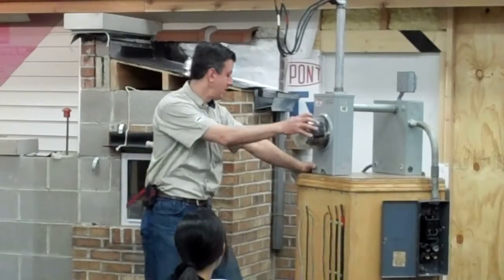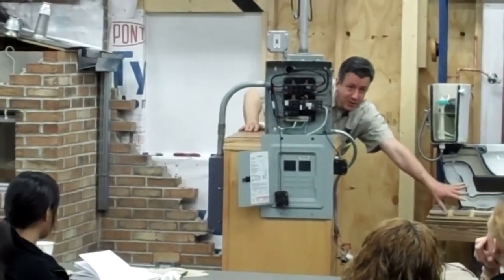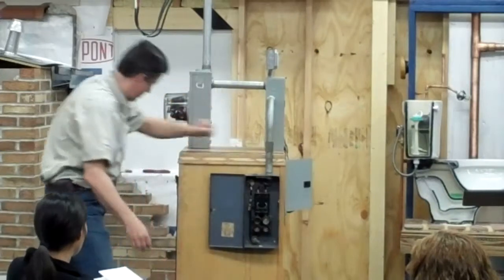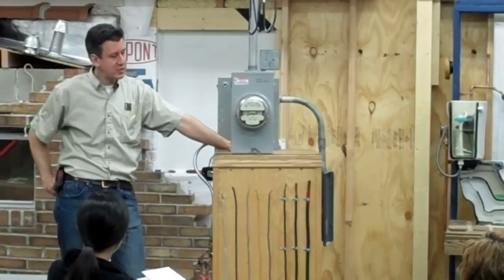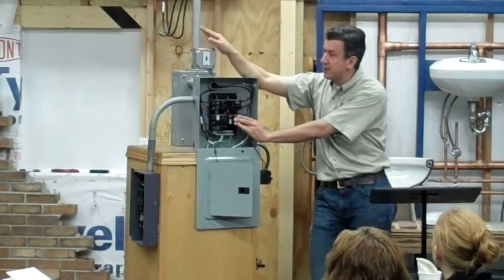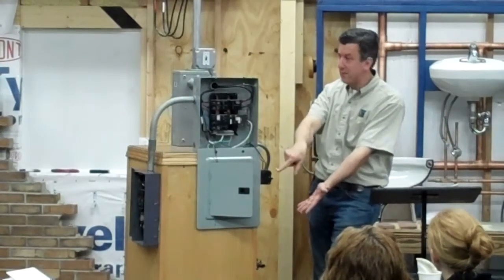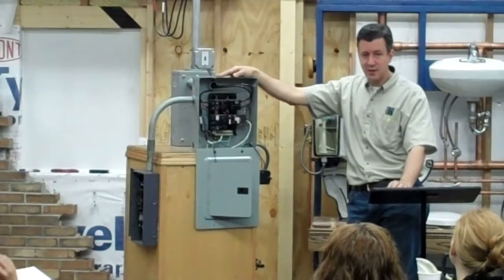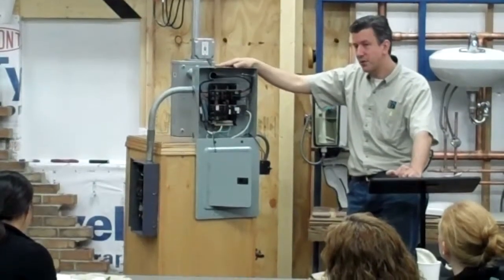HBS - Home Inspections Electrical Systems Part 1 5.21.2011